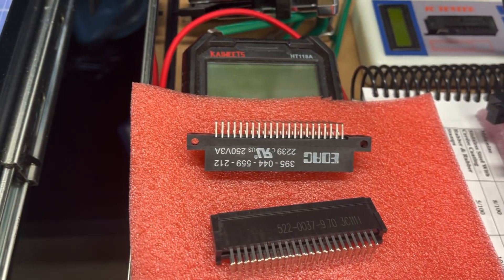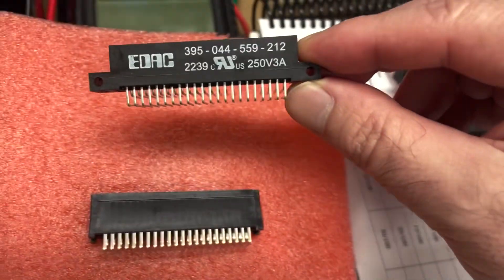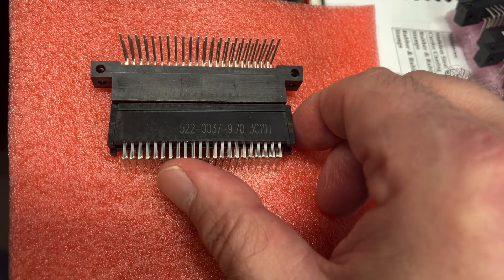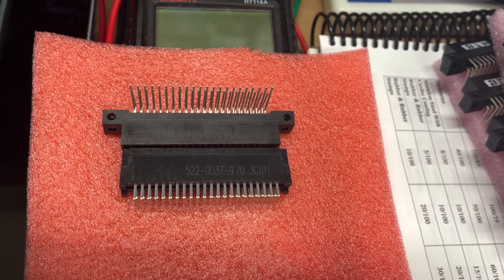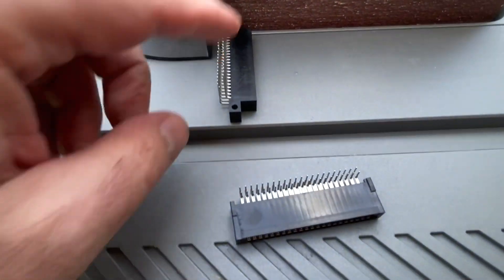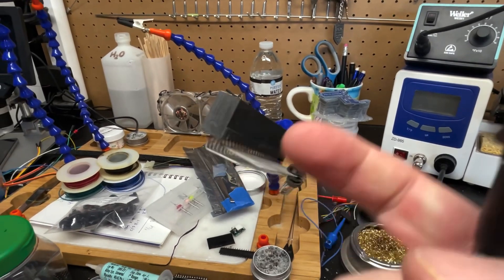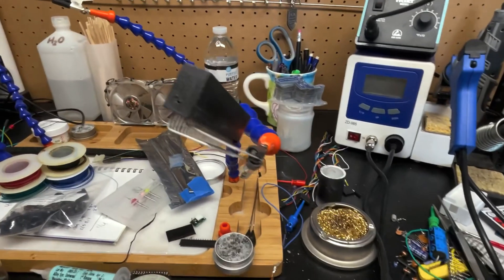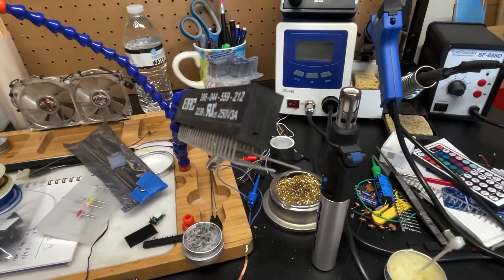Aquarius+ Edge Connector Modification